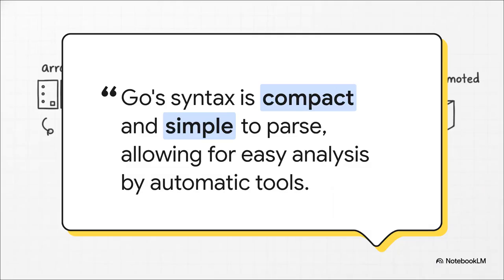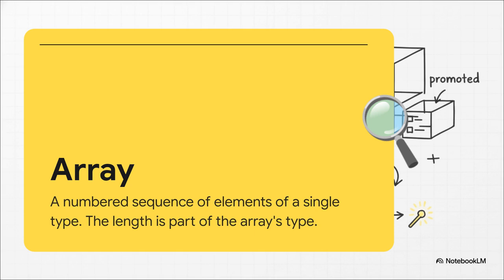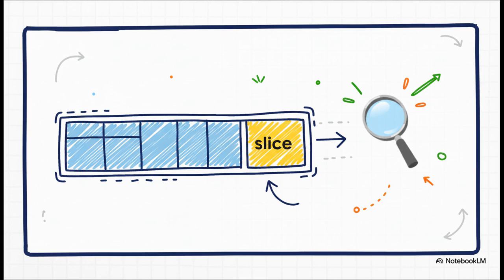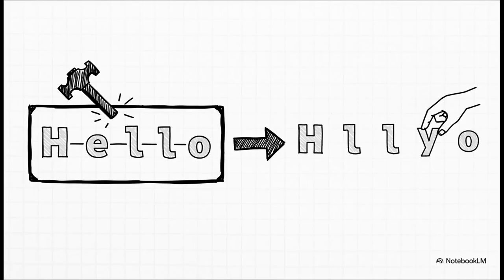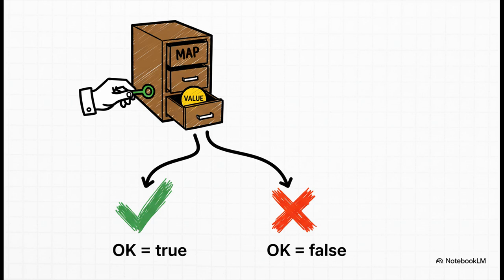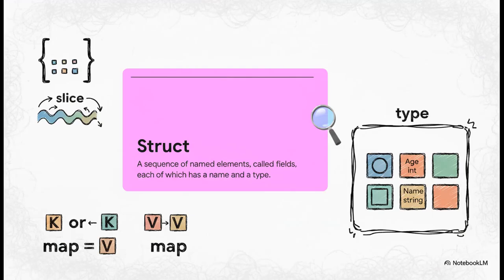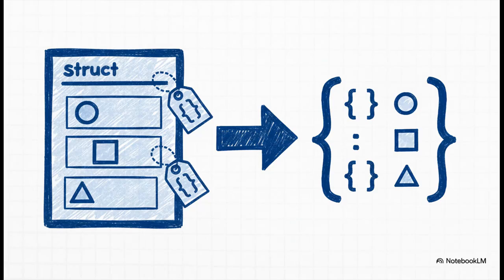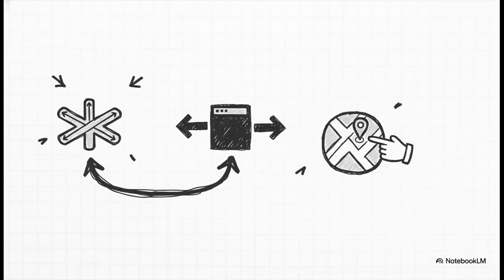Go Composite Types